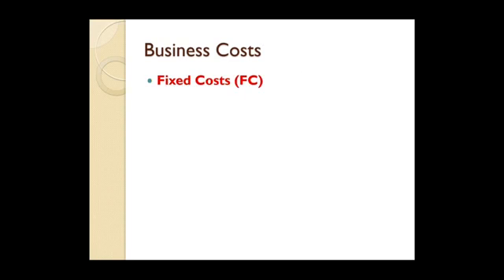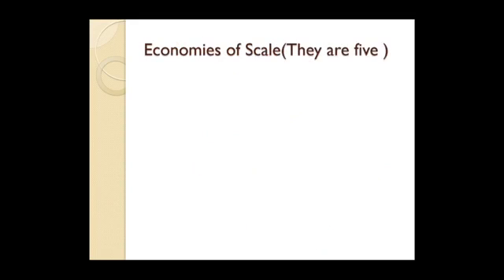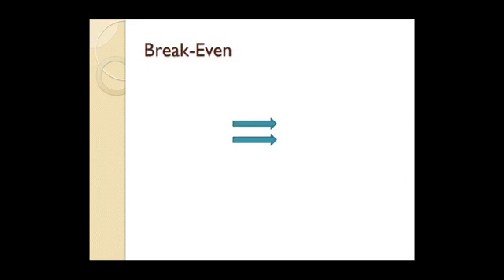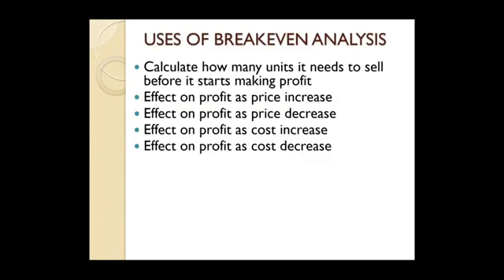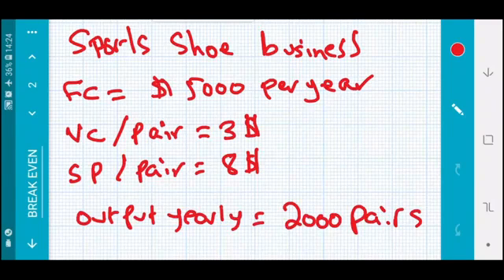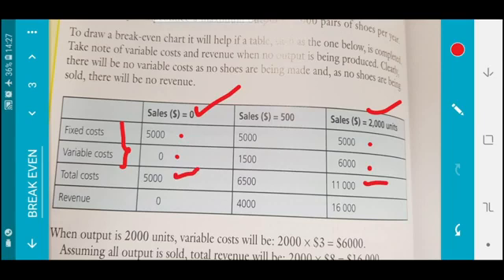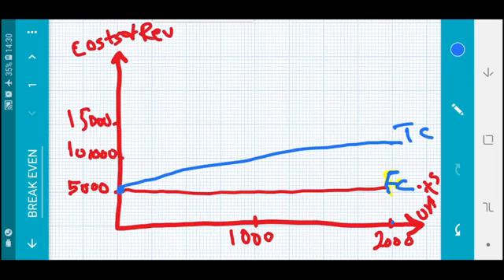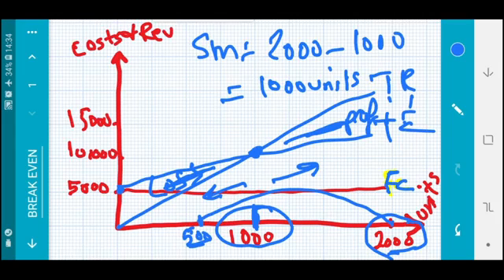Week 3 20 Apr to 24 Apr 2020 Class C2 B Studies Lesson